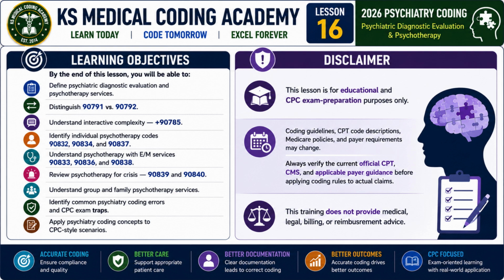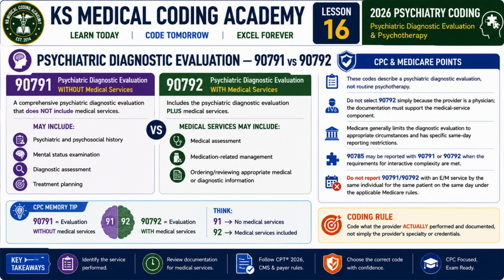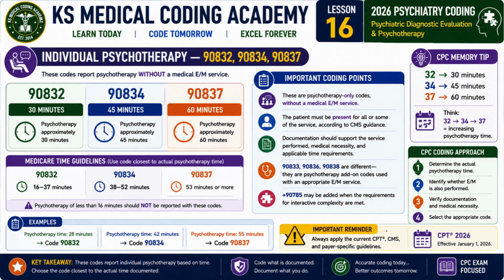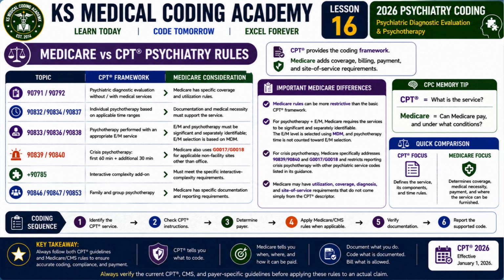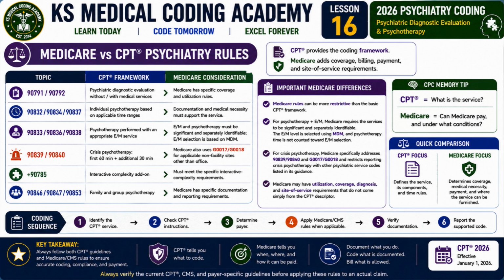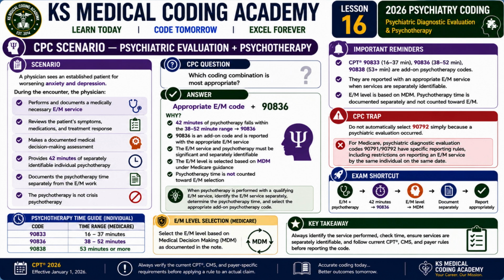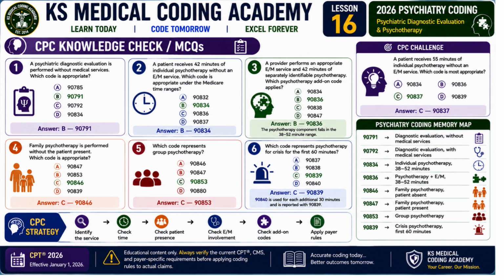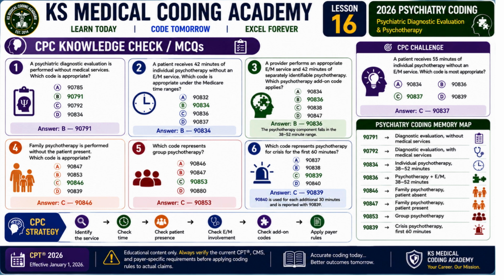Lesson 16: 2026 Psychiatry Coding | CPC Exam Preparation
2026 Psychiatry Coding — CPC Exam Preparation | Lesson 16
Welcome to KS Medical Coding Academy!
In this lesson, we cover the essential 2026 Psychiatry Coding concepts needed for medical coding and CPC exam preparation.
You will learn how to identify and distinguish important psychiatric services, psychotherapy codes, add-on codes, crisis services, and family/group psychotherapy.
📚 Topics Covered
✅ Psychiatric Diagnostic Evaluation — 90791 vs 90792
✅ Interactive Complexity — +90785
✅ Individual Psychotherapy — 90832, 90834, 90837
✅ Psychotherapy With E/M — 90833, 90836, 90838
✅ Psychotherapy for Crisis — 90839, 90840
✅ Medicare Crisis Codes — G0017, G0018
✅ Group Psychotherapy — 90853
✅ Family Psychotherapy — 90846 & 90847
✅ Psychoanalysis — 90845
✅ Medicare vs CPT® Psychiatry Rules
✅ Common Psychiatry Coding Traps
✅ CPC Scenario — Psychiatric Evaluation + Psychotherapy
✅ CPC Knowledge Check & MCQs
✅ Final 2026 Psychiatry Coding Summary
🎯 CPC Exam Strategy
Throughout the lesson, remember:
Identify the service → Check time → Check patient presence → Determine E/M involvement → Check add-on codes → Review documentation → Apply payer rules
The goal is to understand why a code applies, rather than simply memorizing code numbers.
This video is intended for educational and CPC exam preparation purposes only. Coding rules, CPT® code descriptions, Medicare policies, and payer requirements may change. Always verify the current CPT®, CMS, and payer-specific guidelines before applying coding information to an actual claim.